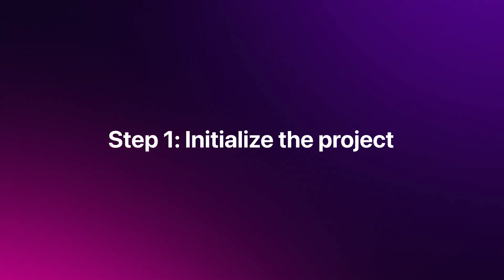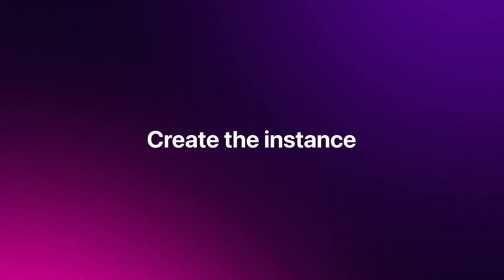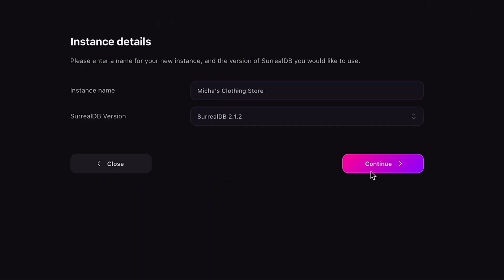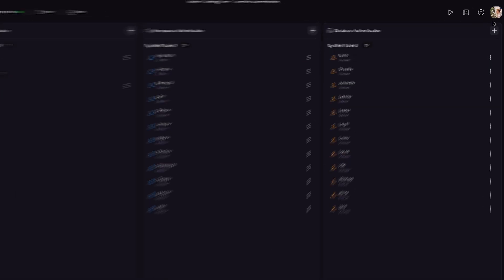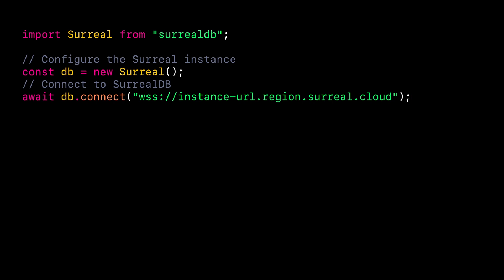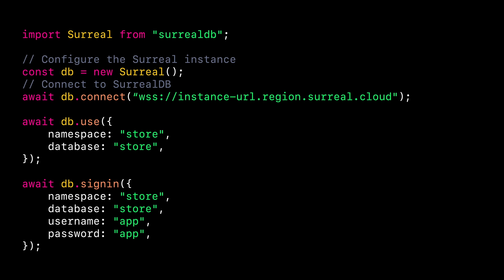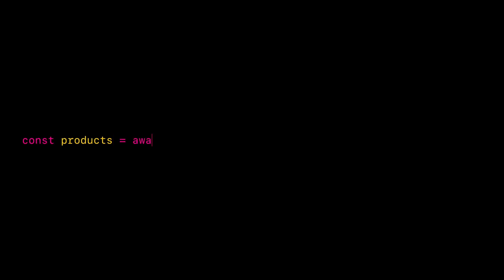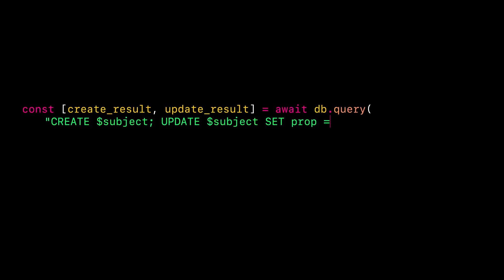Getting Started with SurrealDB using our JavaScript SDK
👉 Getting Started with SurrealDB using our JavaScript SDK! In this video, Software Engineer - Micha de Vries - walks through everything you need to know to set up and start using SurrealDB in your JavaScript applications.

You’ll learn how to:
• Installing the SDK and setting up SurrealDB locally or in the cloud
• Connecting to SurrealDB securely and handling API keys
• Performing basic CRUD operations such as adding users and retrieving records
• Writing advanced queries with filters, joins, and optimization techniques

0:00 - Introduction
0:44 - Initialize the project
1:03 - Set up a SurrealDB instance
4:01 - CRUD Operations
4:57 - Advanced querying
6:25 - Live queries
7:52 - Conclusion